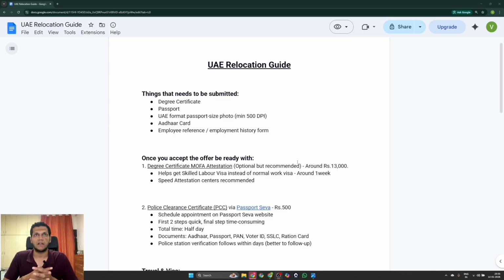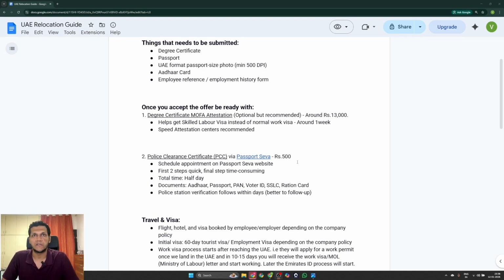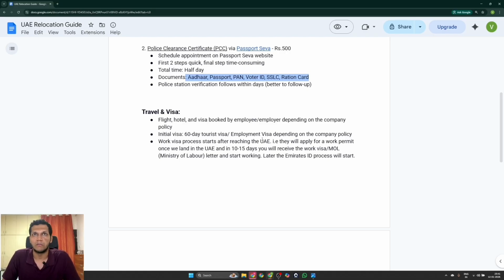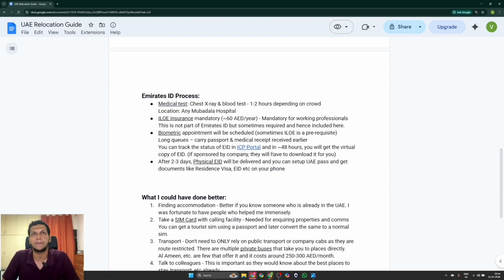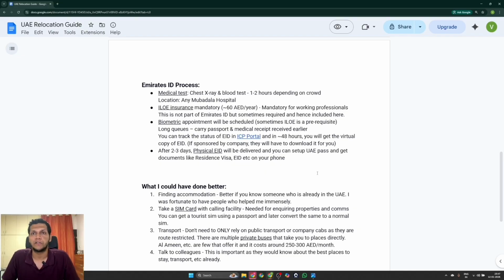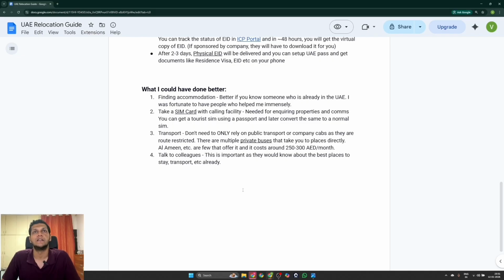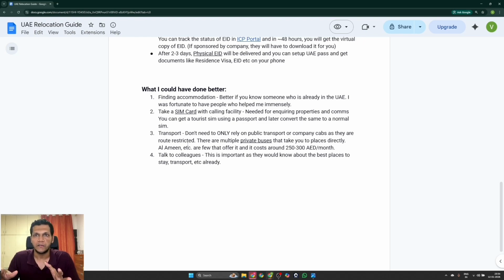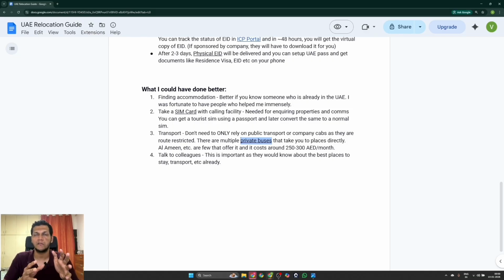Relocating To UAE Made Easy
🚀 Moving to the UAE? Learn from my mistakes (so you don’t repeat them 😅)

In this video, I walk you through how I relocated to the UAE, what actually went right, what went very wrong, and all the things I wish someone had told me earlier.

If you’re planning to move to the UAE for work (or even just thinking about it), this video covers:

How my UAE relocation actually happened

⚠️ Challenges I faced (yes, there were many)
📋 Things you need to be ready with before moving
🪪 Emirates ID process explained in simple terms
✈️ Travel, visa, documents, timelines & expectations
🤯 Small mistakes that caused big delays

Basically, this is the video I wish I had watched before moving.

Bookmark it. Seriously. You’ll thank yourself later.